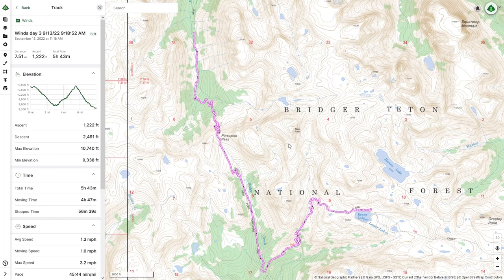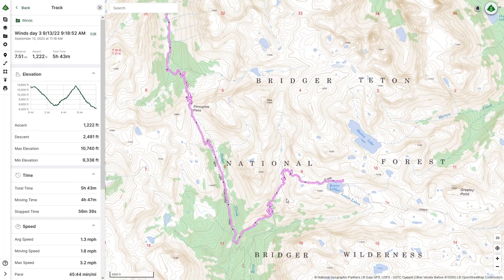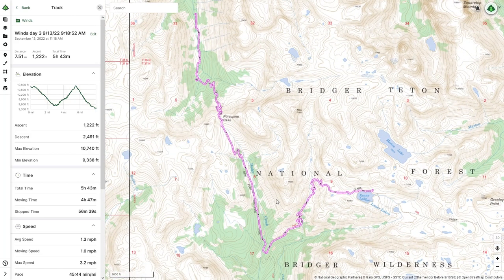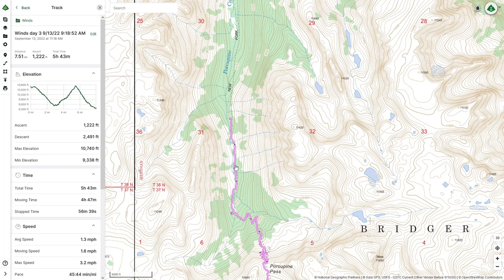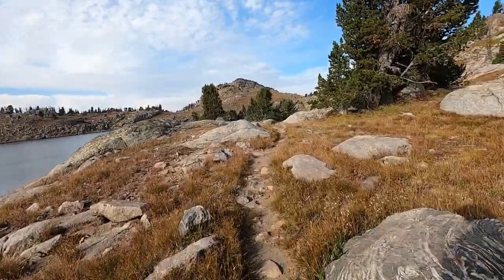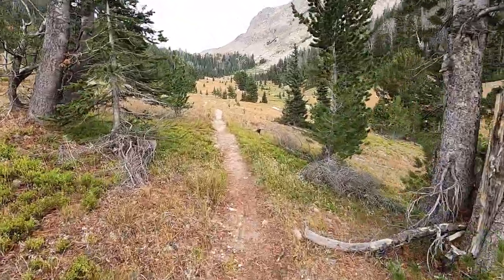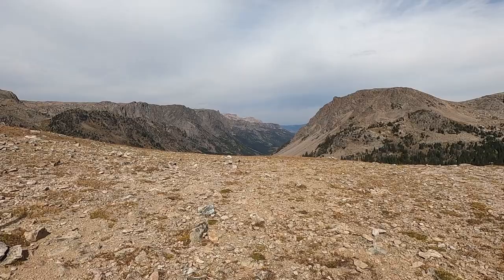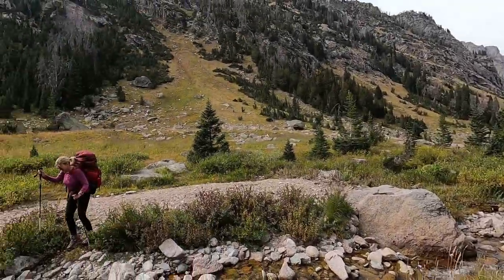Wind River Range, Day 3 of 4 - Lozier Lakes to Porcupine Creek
The third day took us down from Lozier Lakes towards New Fork Park, then back up and over Porcupine Pass into the Porcupine Creek drainage.  We jumped a cow moose along the way and found a great spot to camp before the rains finally moved in by late afternoon.  Enjoy some great scenery of the Wyoming high country as you come along.